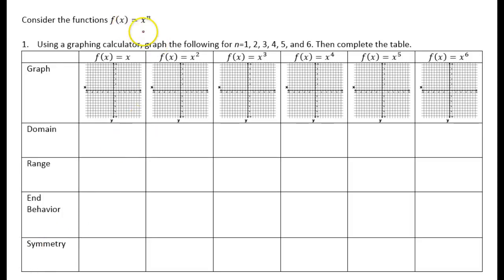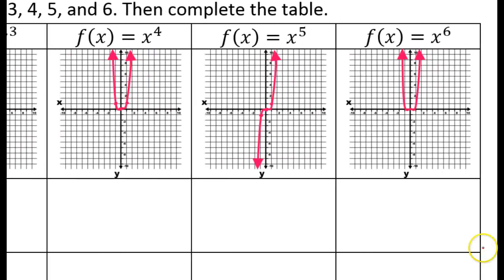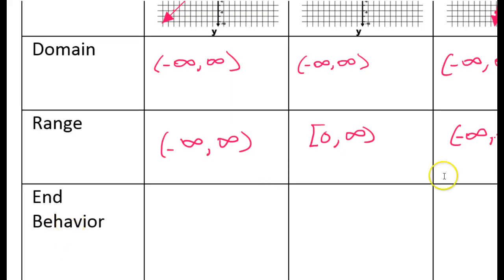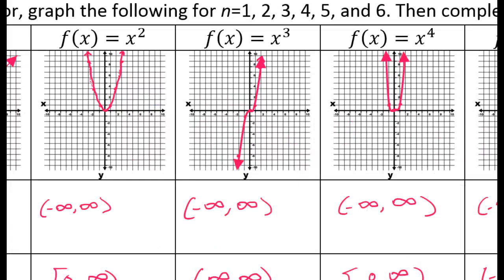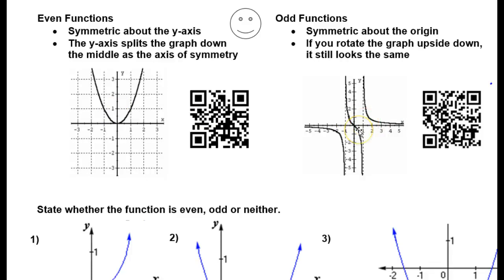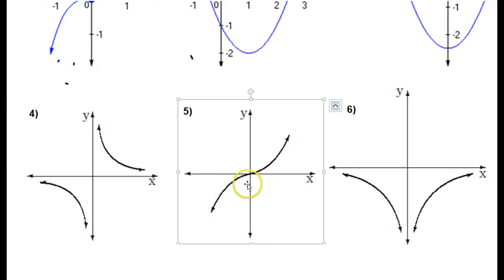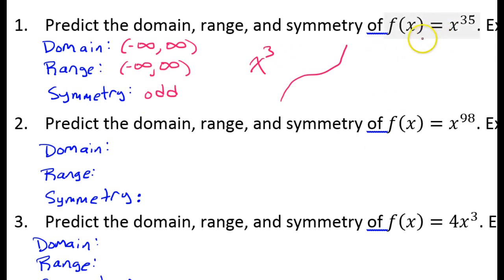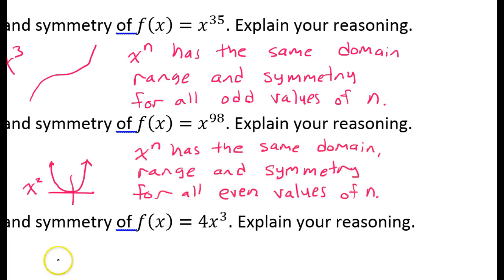Day 6 HW - Domain, Range, End Behavior and Symmetry of x to the n power